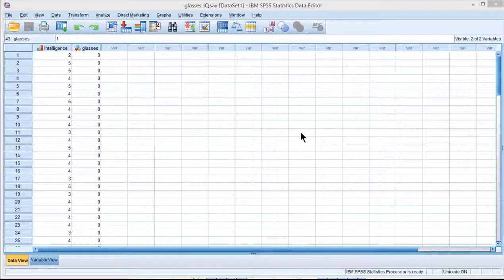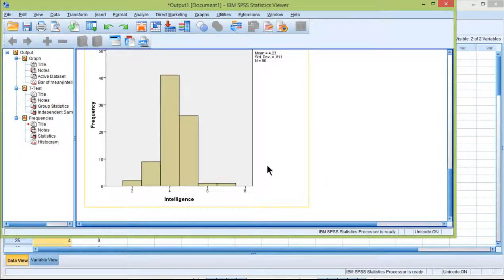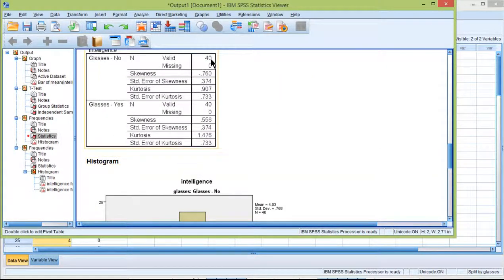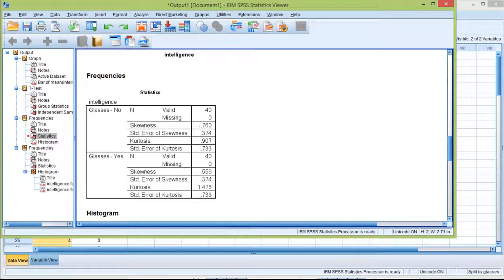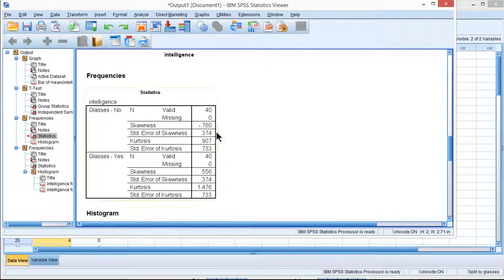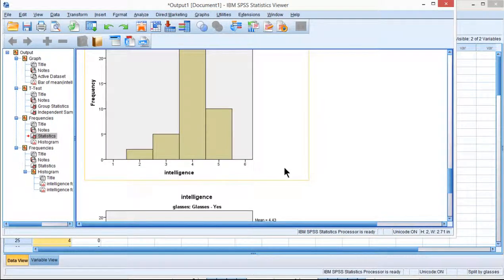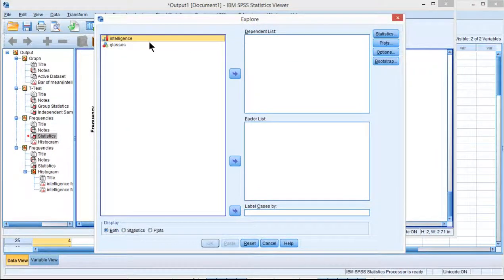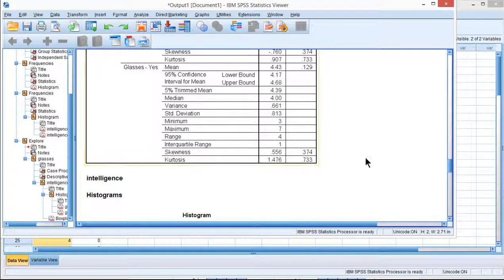V6 17 - Skew, kurtosis & histograms across groups in SPSS